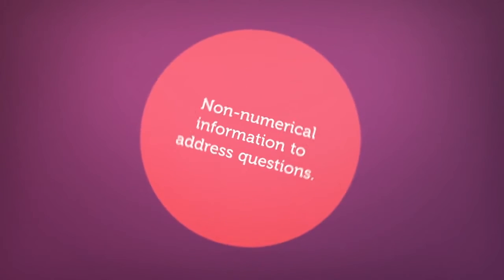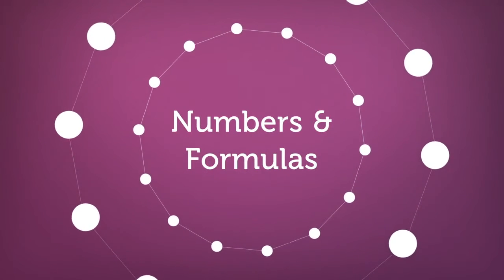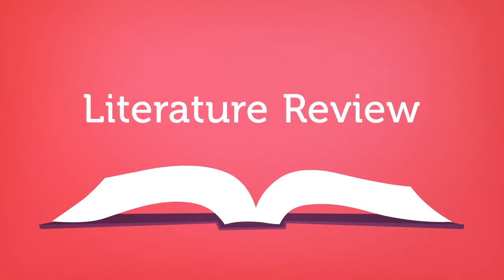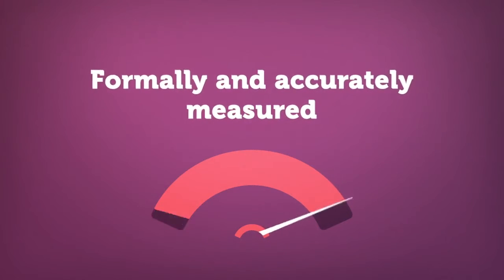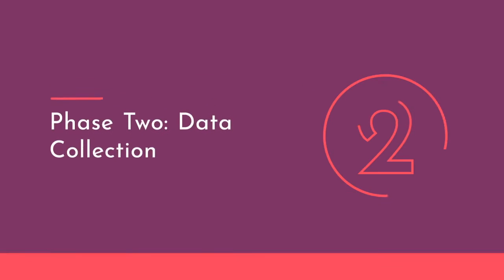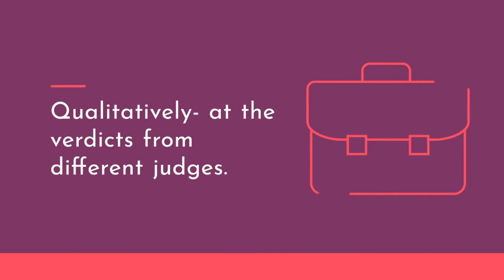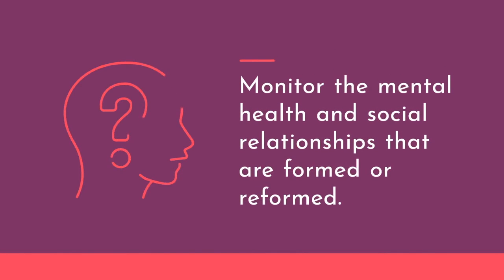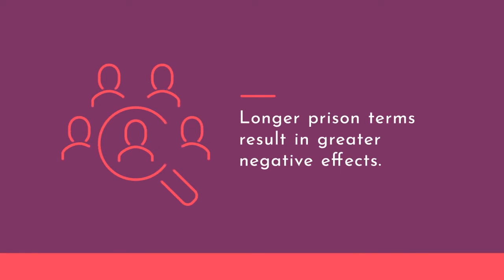The Research Process